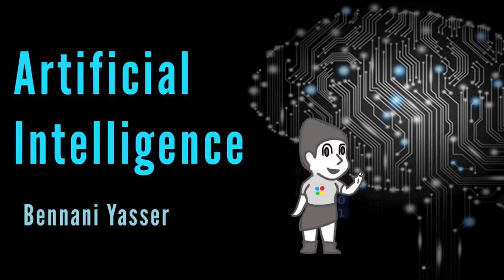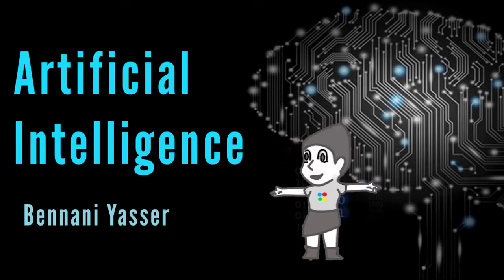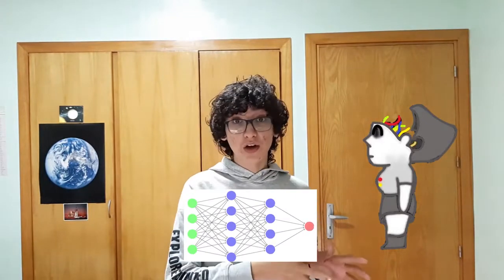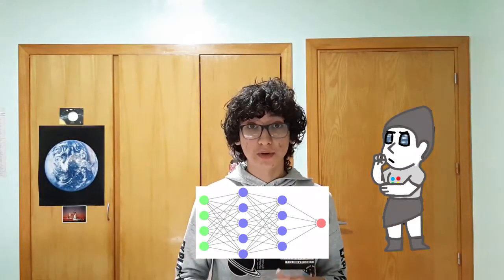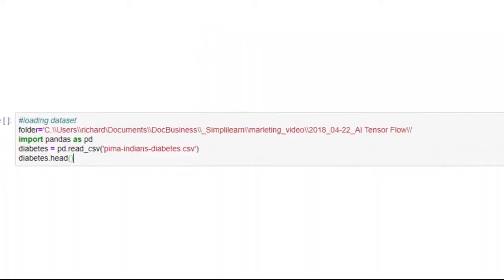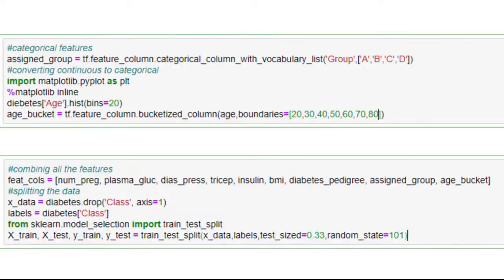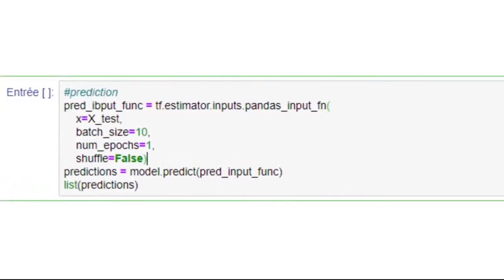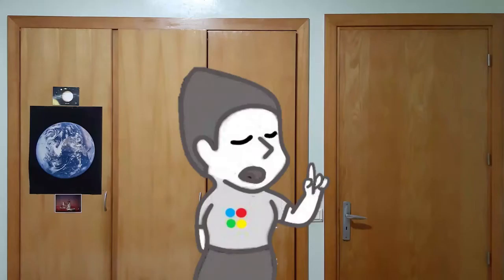Artificial Intelligence BENNANI YASSER